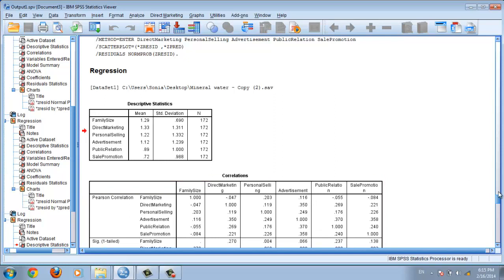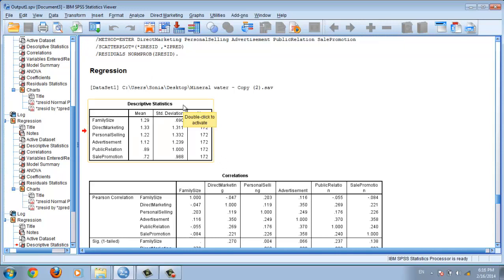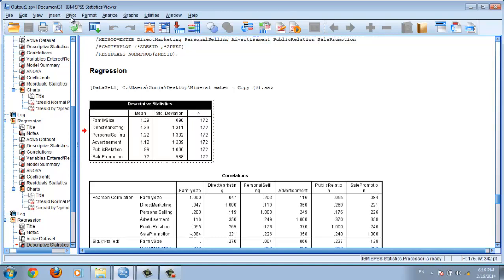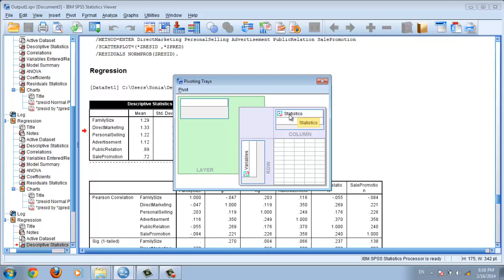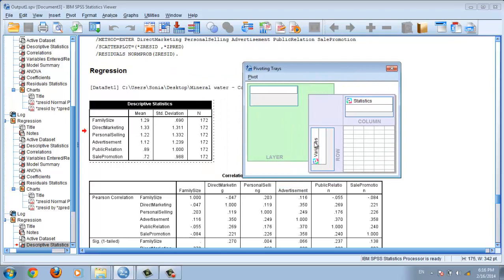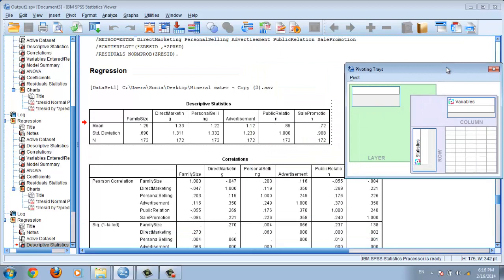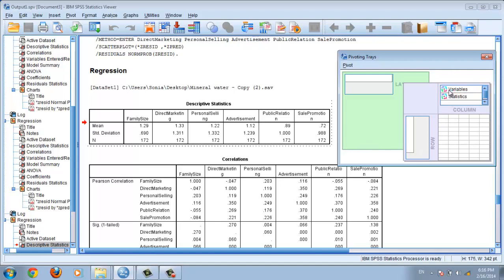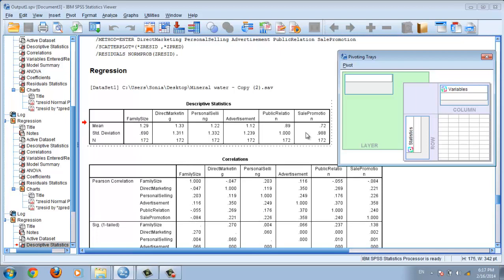change the table appearance in IBM SPSS with pivot method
In this video I teach you how you can change the table appearance in output file with pivot method. if you want to change table more longer or change to more shorter you can use this method. good luck